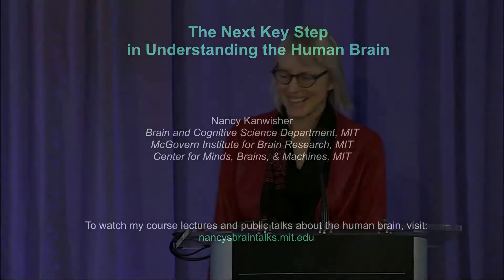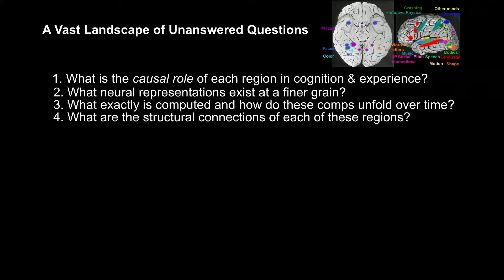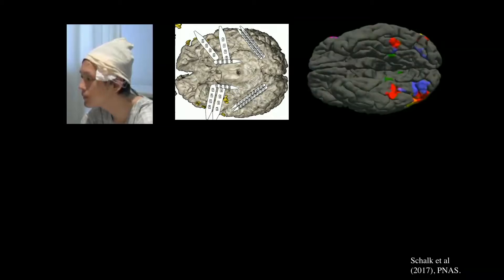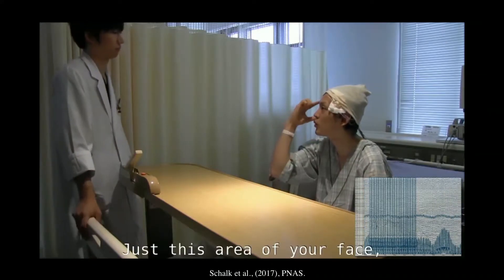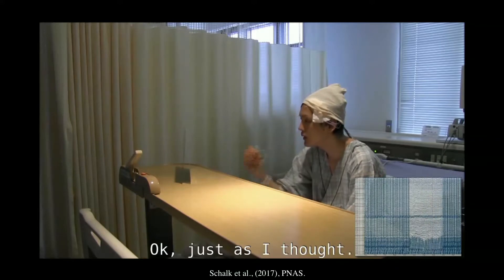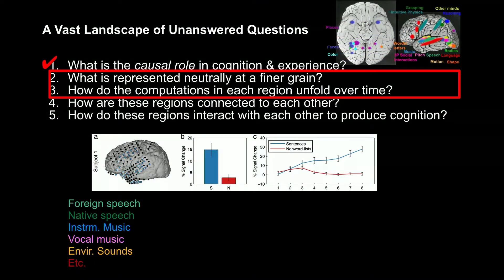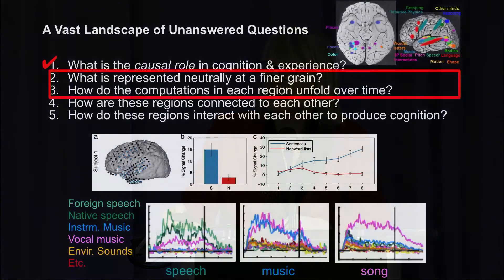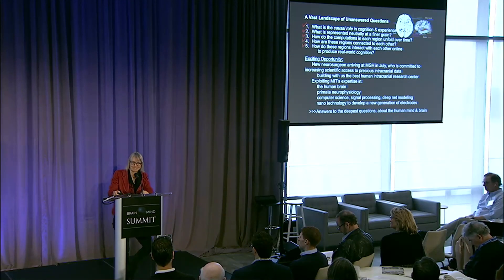Nancy Kanwisher — Functional Imaging of the Human Brain: Organization of the Human Mind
BrainMind Summit at MIT

Nancy Kanwisher is the Walter A. Rosenblith Professor of Cognitive Neuroscience in the Department of Brain and Cognitive Sciences and a founding member of the McGovern Institute. She joined the MIT faculty in 1997, and prior to that served on the faculty at UCLA and Harvard University. She has received the National Academy of Sciences Troland Research Award, the Golden Brain Award,m and the Heineken Prize in Cognitive Science. She was elected to the National Academy of Sciences in 2005 and to the American Academy of Arts and Sciences in 2009.

The Kanwisher lab has used brain imaging to identify regions of the brain that play highly specialized roles in perception and cognition, including the perception of faces, places, and bodies, as well as various aspects of social cognition and language processing. Each of these regions can be identified robustly in a short functional scan in essentially every normal subject; they are part of the basic functional organization of the human mind and brain. In ongoing work the Kanwisher lab is working to better characterize the precise computations that occur in each region, to discover new functionally specific brain regions, and to understand how these regions get wired up in development and how they work together to produce cognition.